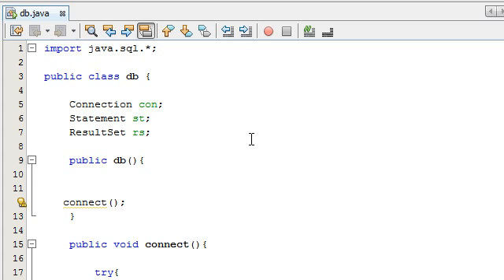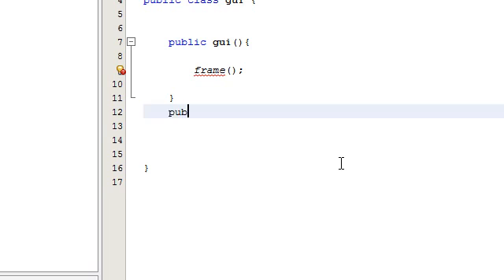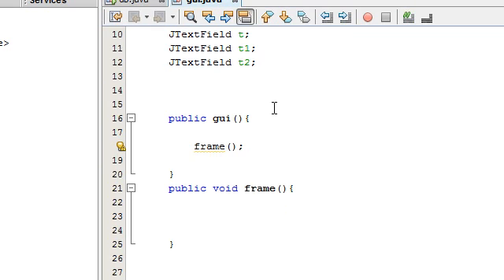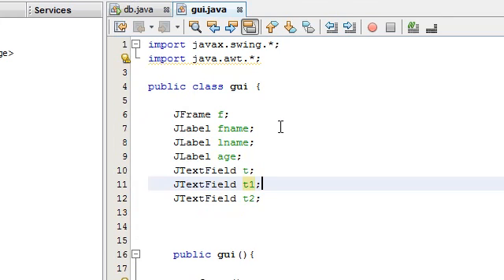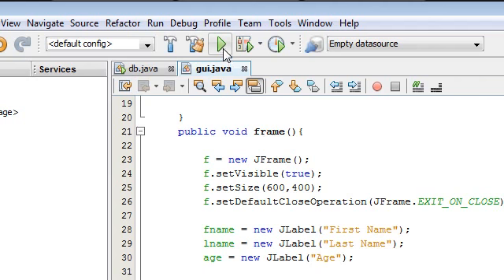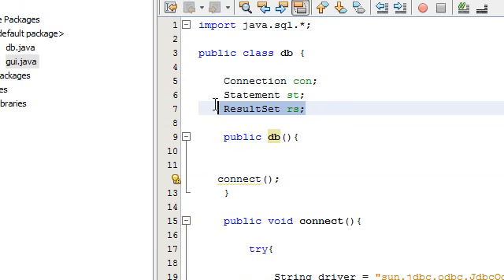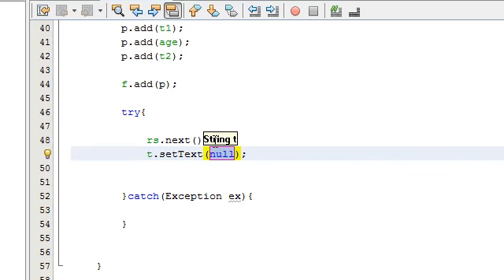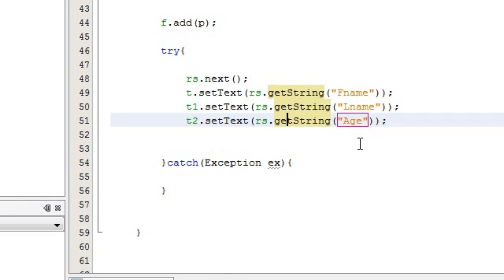Java Ms Access Database Application 3 Creating GUI for Database Application